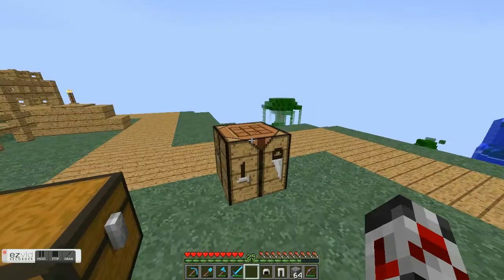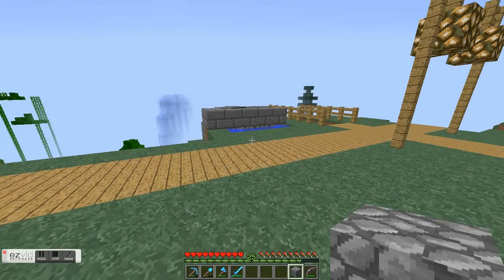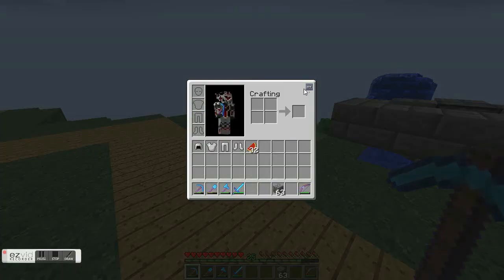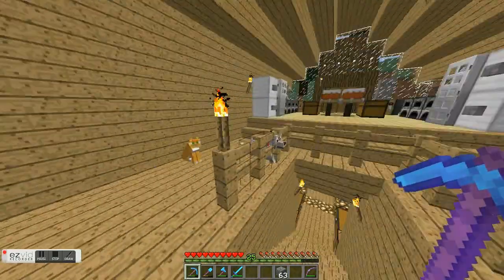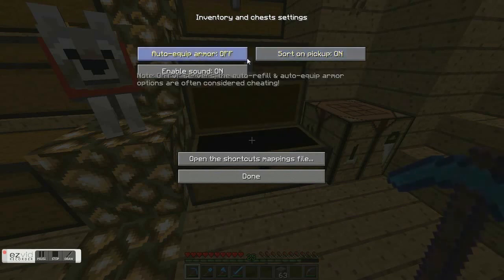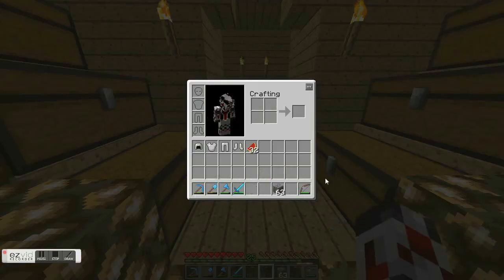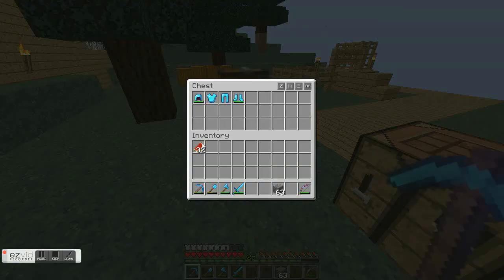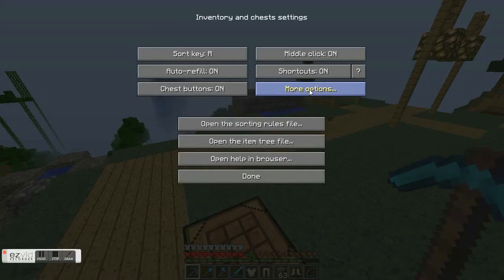Inventory Tweaks Mod Review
In this video I review the Inventory Tweaks modification for Minecraft 1.3.2